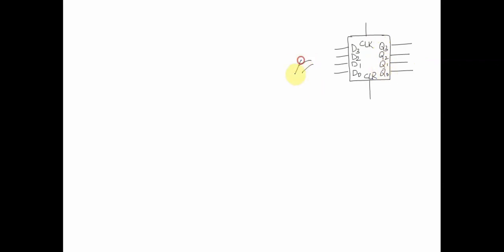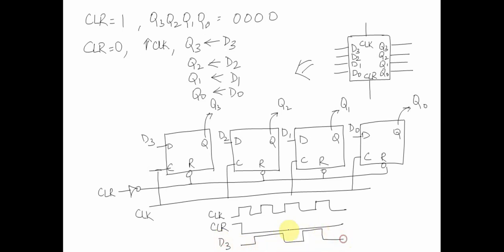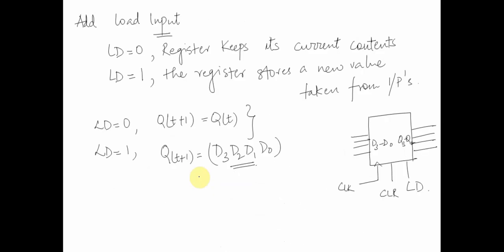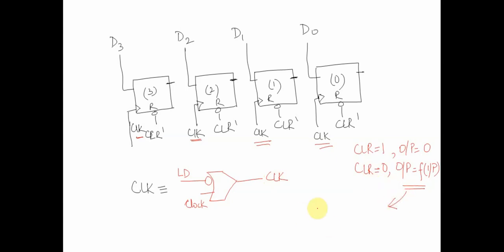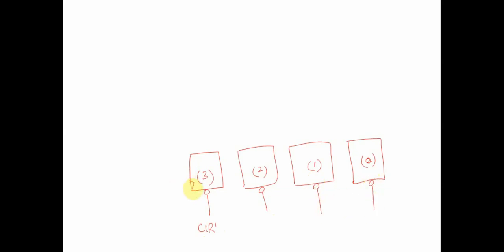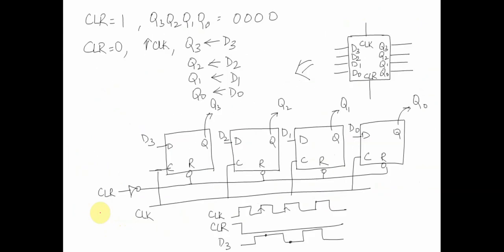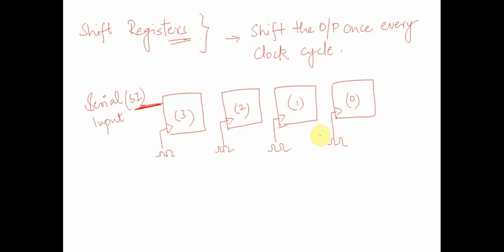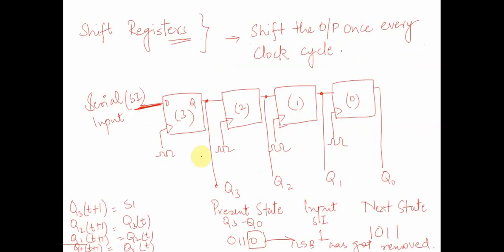Lecture 21: Digital Electronics: Registers